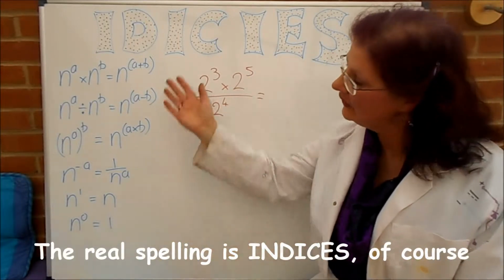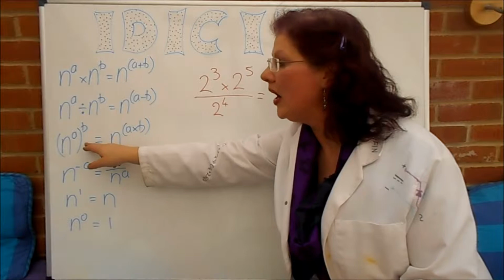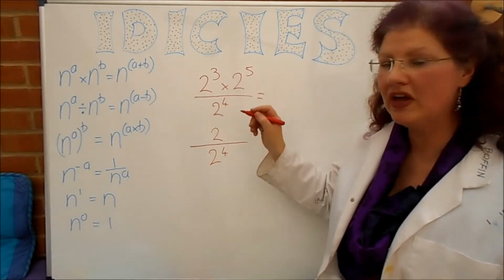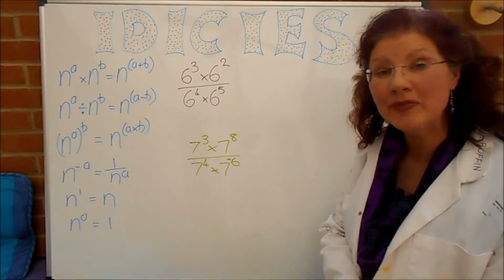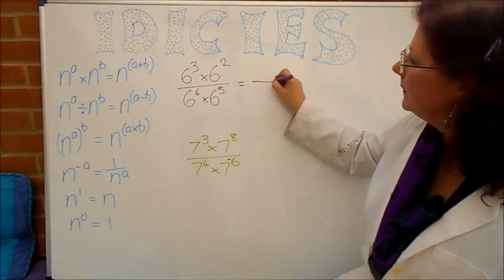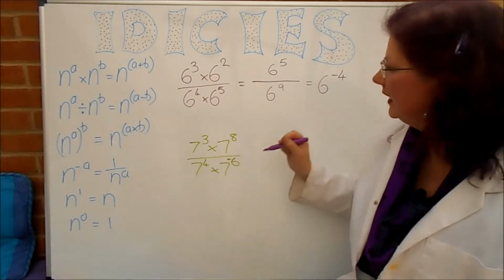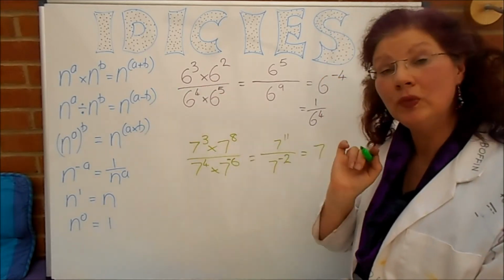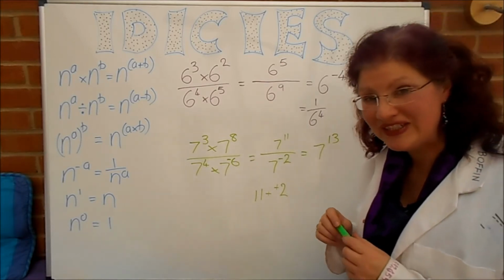Indices 6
Combining powers using the Laws of Indices - Easier examples